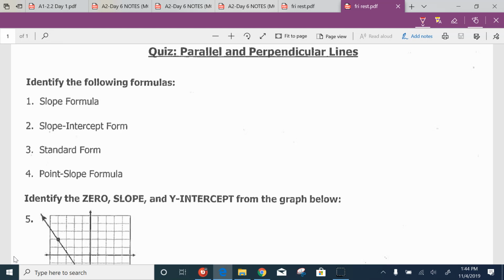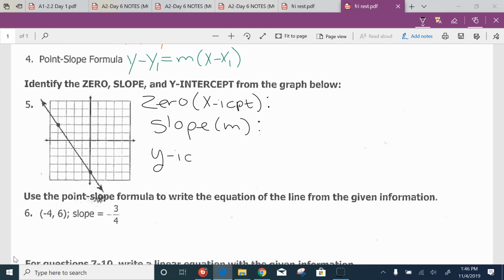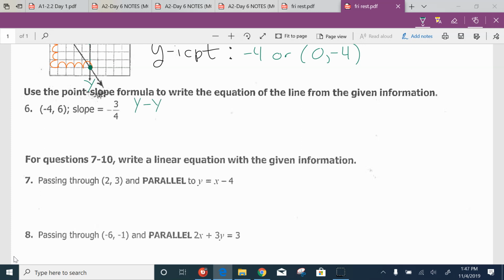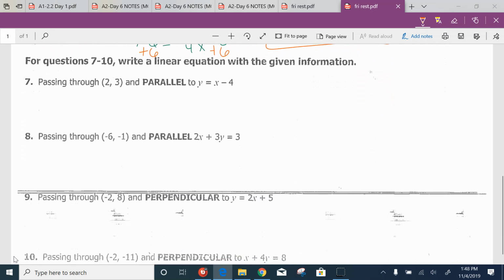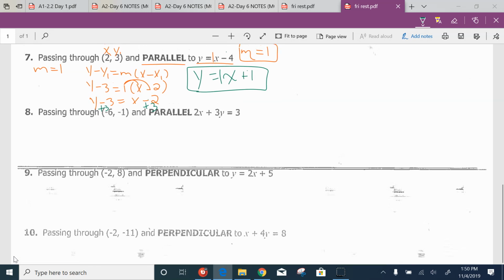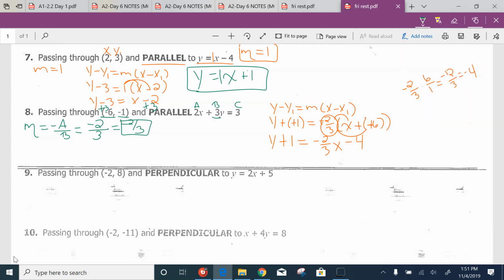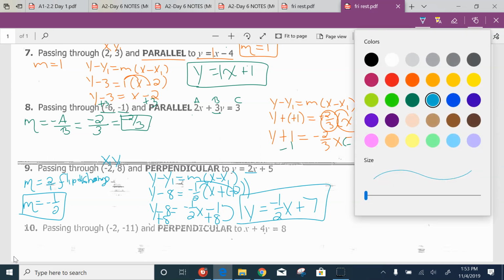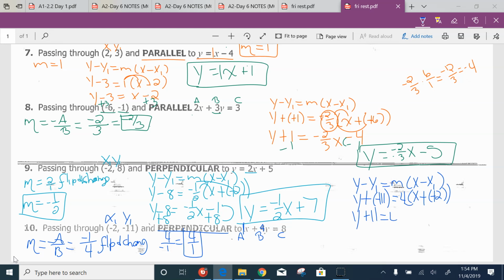Parallel and Perpendicular QUIZ Explained